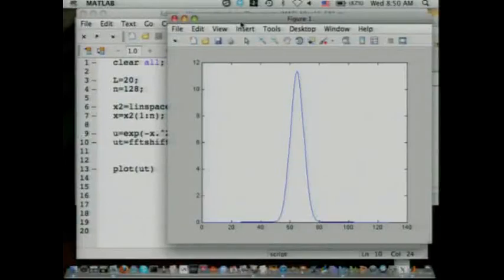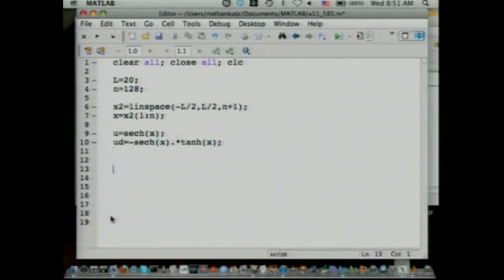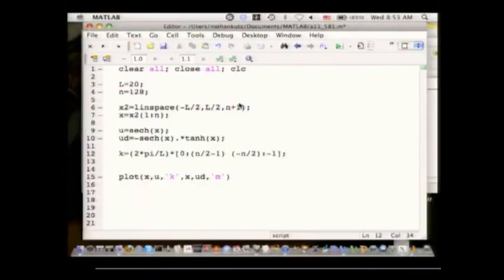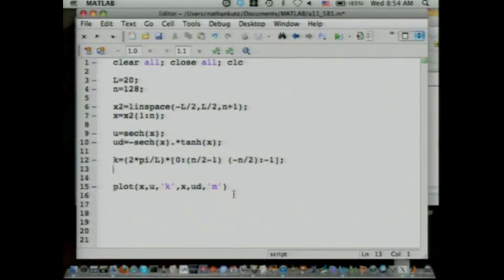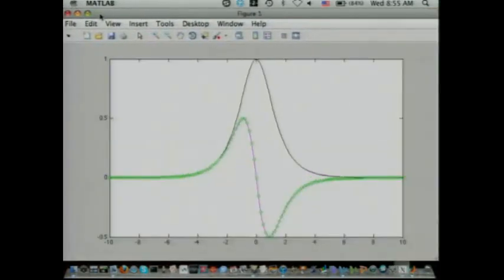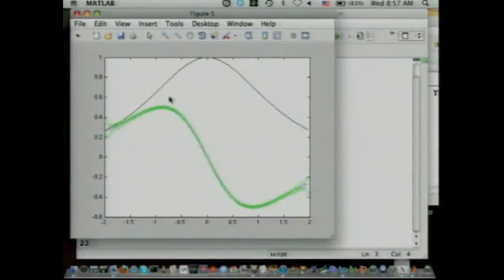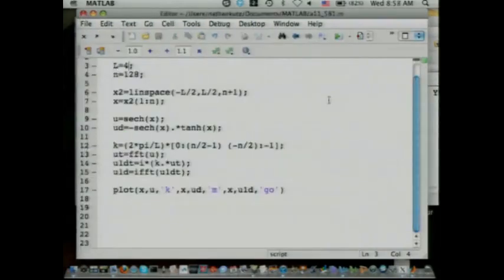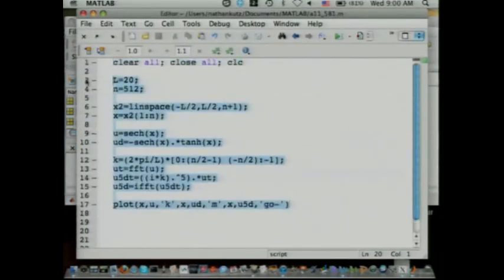16.3 - Computing derivatives with the FFT.